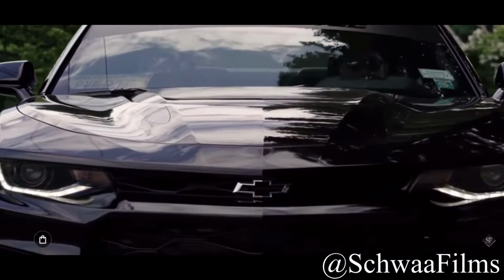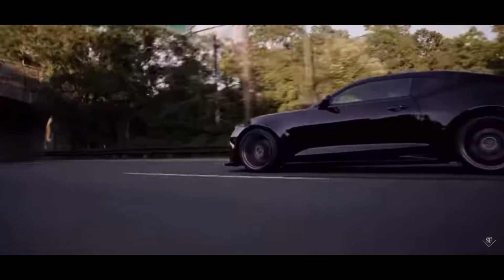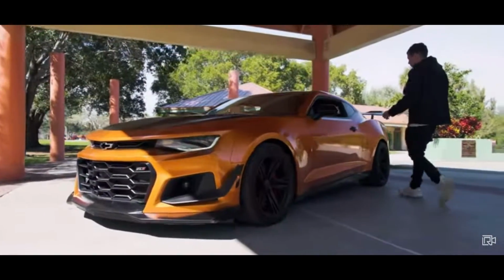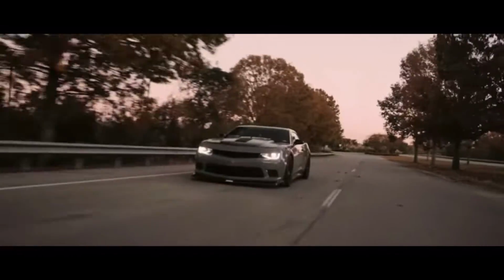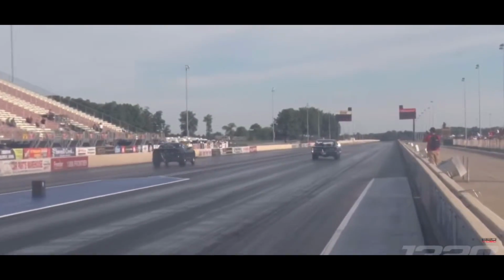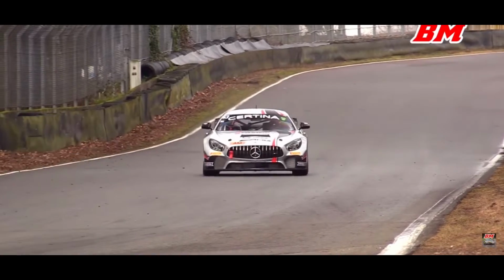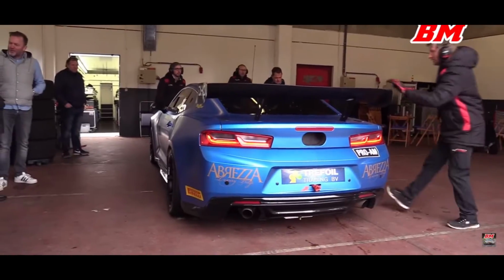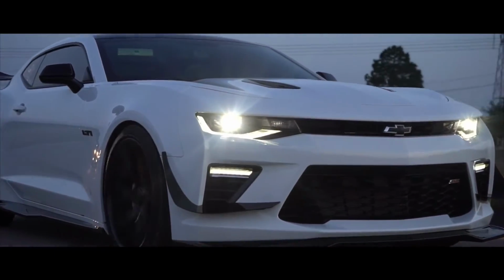Chevy Camaro 6th Gen | The Good, The Bad, And The Ugly…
Hey guys welcome back to another good, bad, and ugly!! This time it is on the requested Chevy camaro 6th generation!!